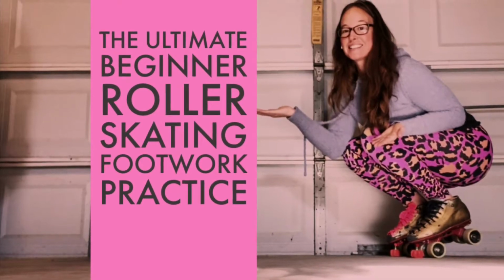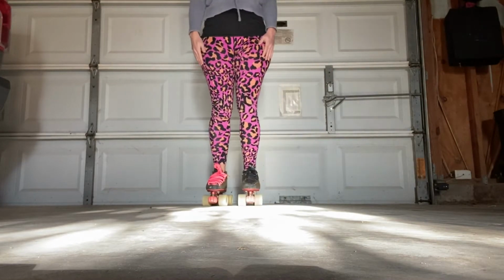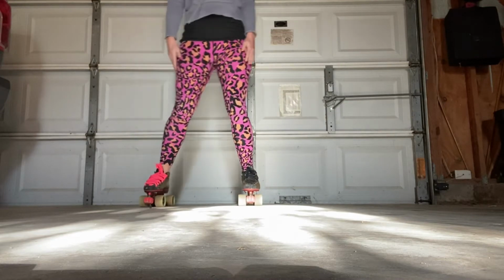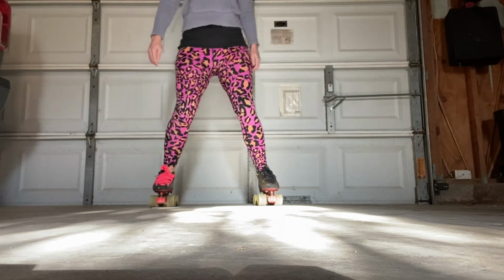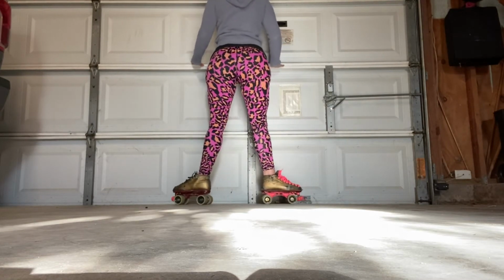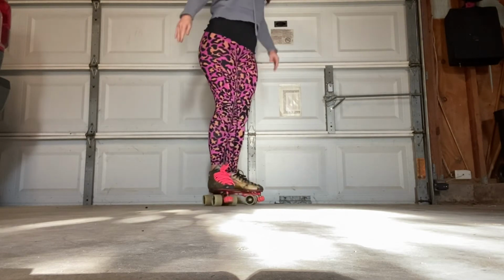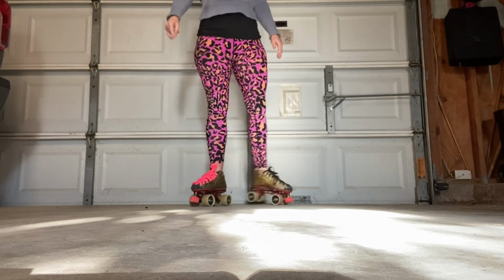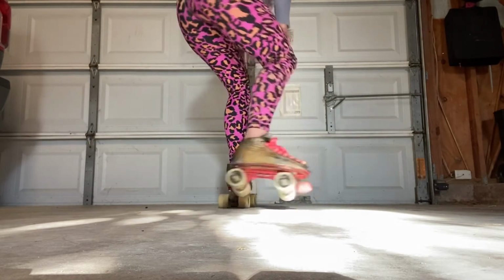The ultimate -small space - beginner rollerskating - Footwork - Practice!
This is the ultimate Beginner Roller Skating Small Space foot work practice! Do this, video three times, for the next three days, and see what an amazing difference mastering and deliberately practicing these footwork skills do for you when you are on roller skates!

And for all your rollerskating training needs, visit us

For online, in person, indoor, outdoor Rollerskating fitness programs, join me!!

And to become a Roller Pump Trainer!